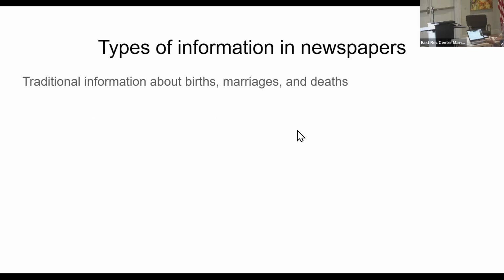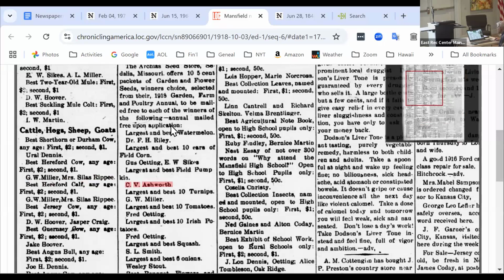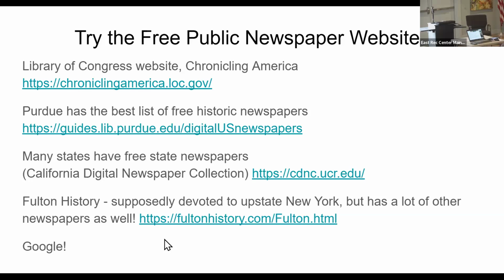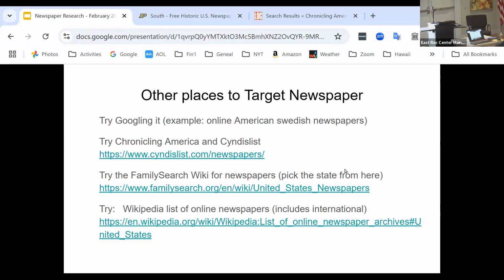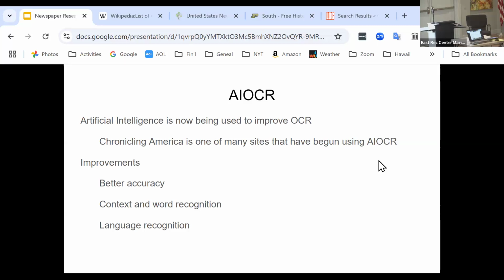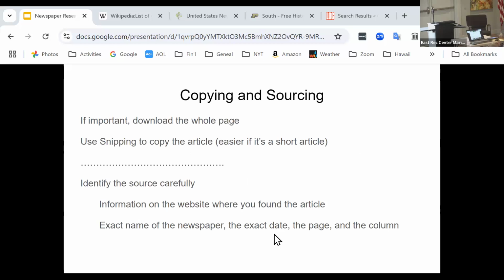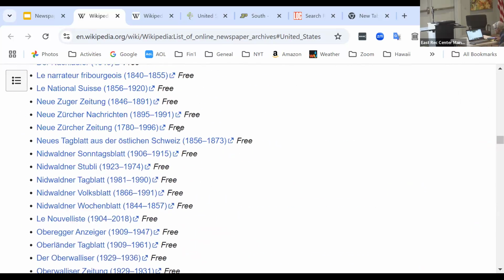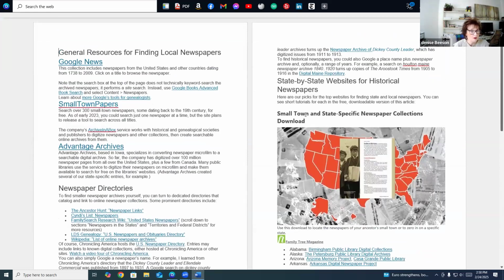Newspaper Research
Presentation to the Oakmont Genealogy Club on Newspaper Researech